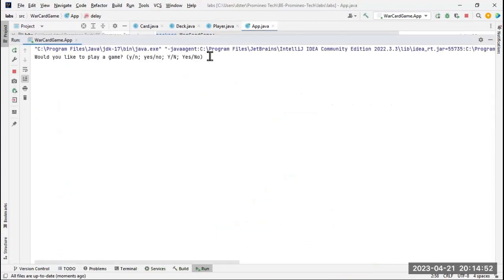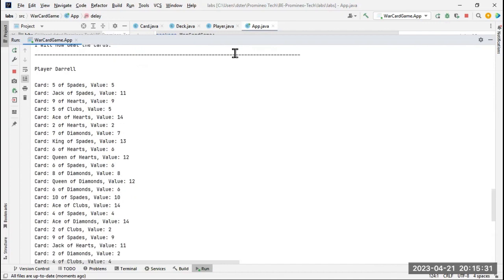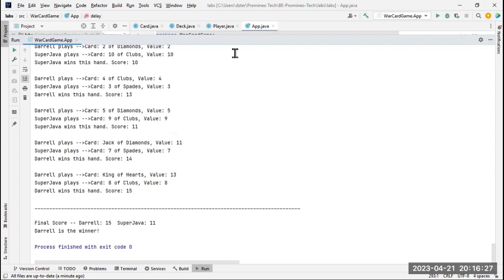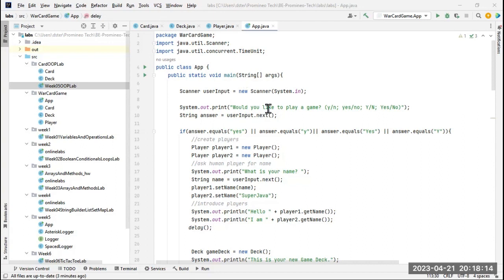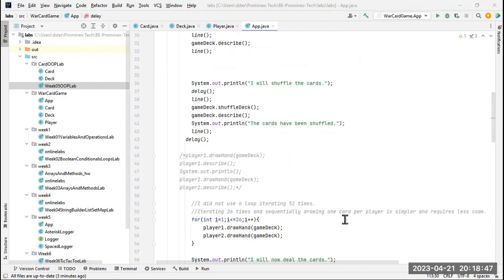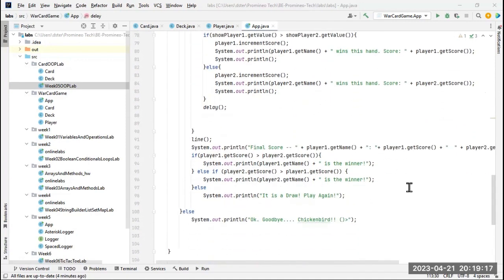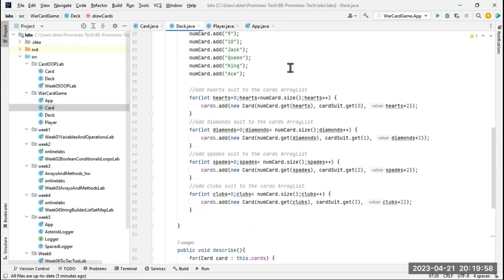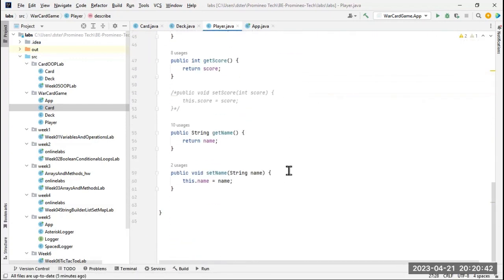WarCardGame PT Final Java Project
This is the final Java project for the week 6 Promineo Tech Backend Developer bootcamp. It demonstrates a grasp of Object Oriented concepts such as classes, objects and encapsulation. It also shows the use of data structures, logic and loops.